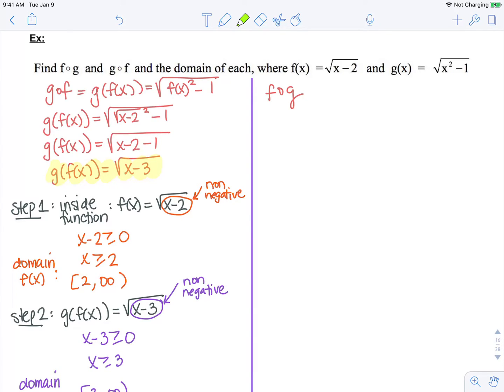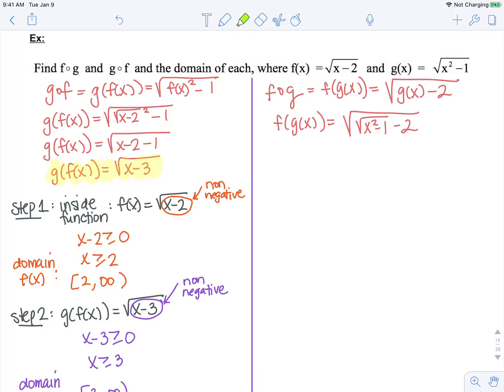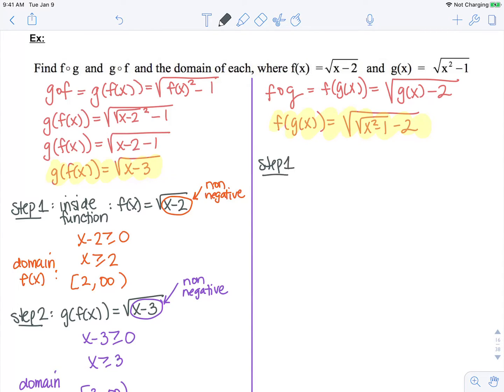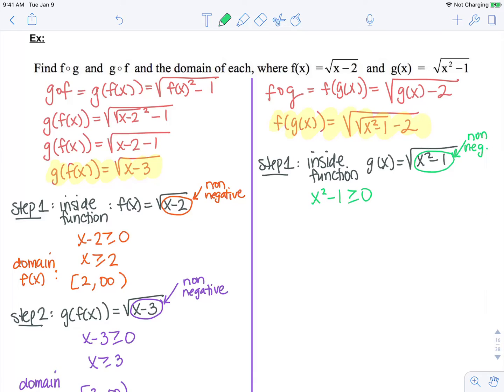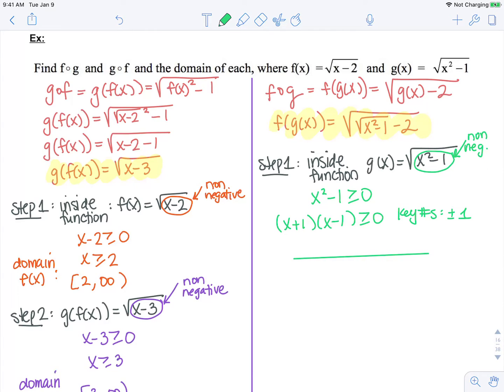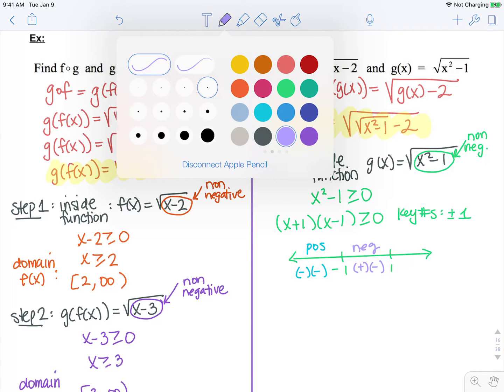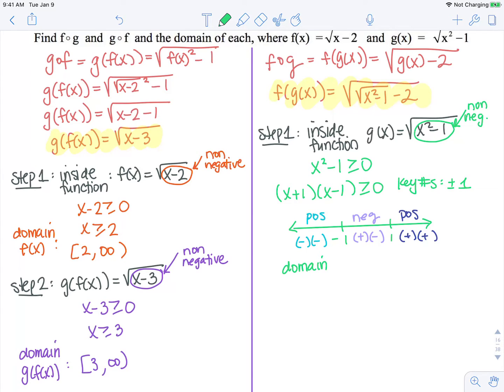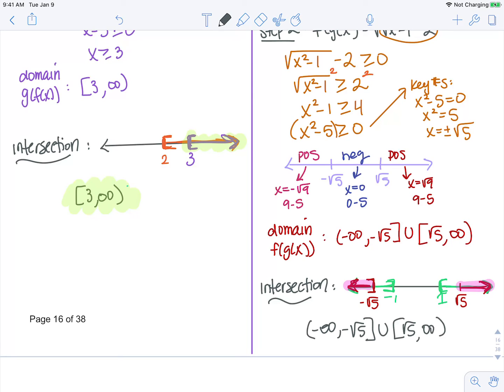A2T 3 3 8